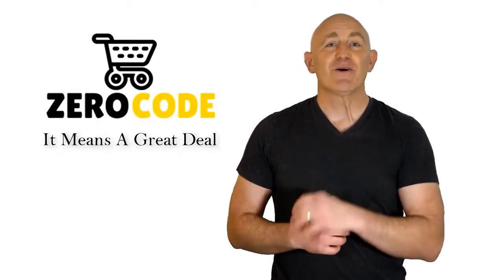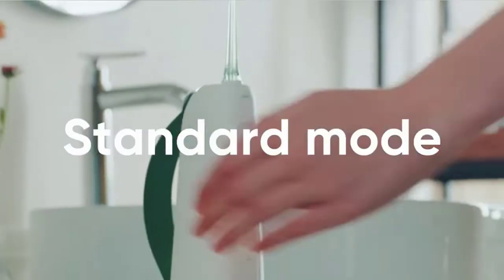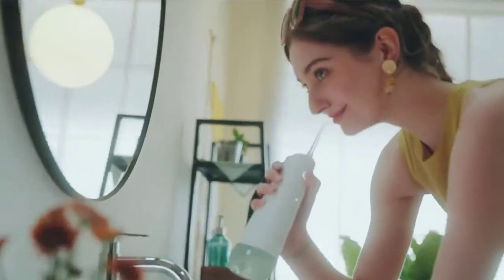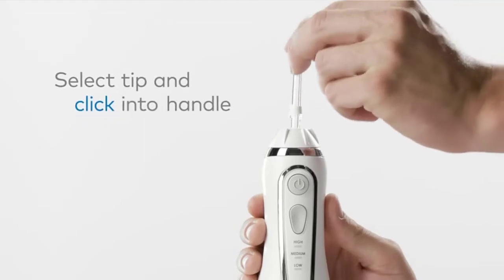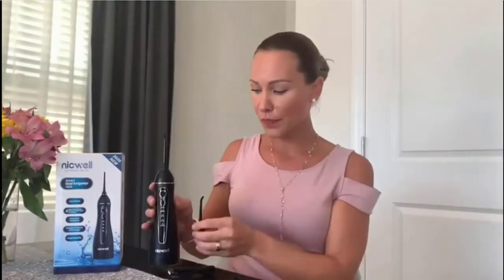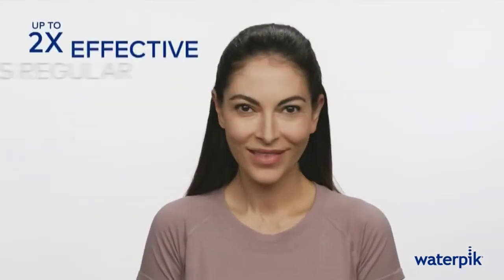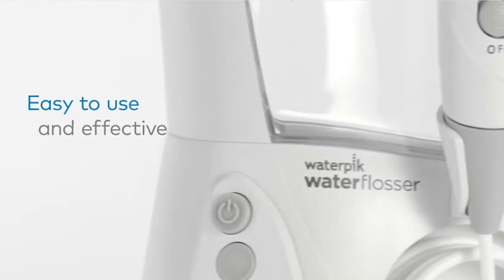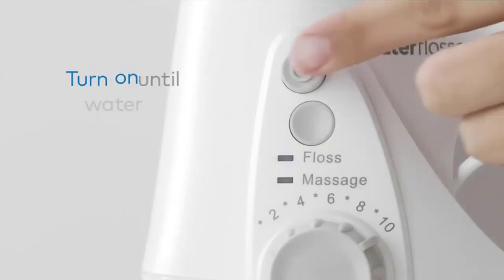✔️Top 5 Best Cordless Water Flosser | Best Cordless Water Flosser Review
Best Cordless Water Flosser. Let's Checkout More Details On Top 5 Best Cordless Water Flosser:

5. Oclean Water Flosser

4. Waterpik Cordless

3. Nicwell

2. Waterpik Sonic

1. Waterpik Aquarius

Doing research, going to the mall, comparing similar Best Cordless Water Flosser and then finding the right one for you is not an easy job. It takes a lot of time and effort. But it's not always possible to invest such a long time and effort on these sort of things. We understand that and so we're going to help you to find out Best Cordless Water Flosser through our zero code channel.

We also did background checks on the manufacturers of these Best Cordless Water Flosser. We also collected customer reviews and after accumulating all these data, we compared all of these with each other. This is how we can find your best option among so many different products with almost same features.